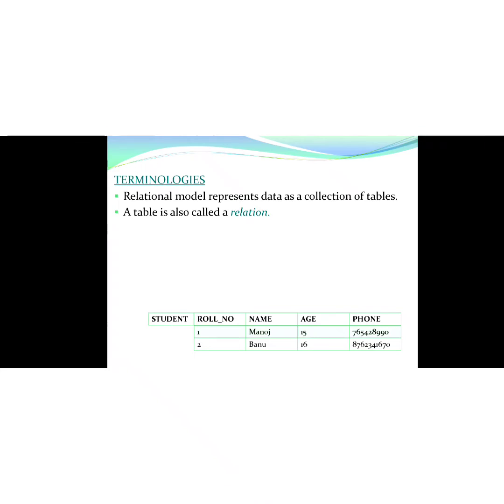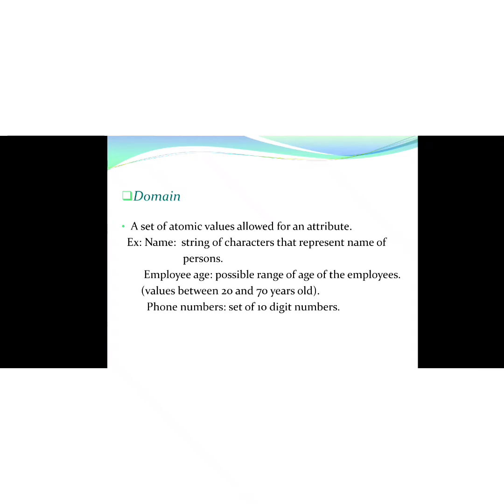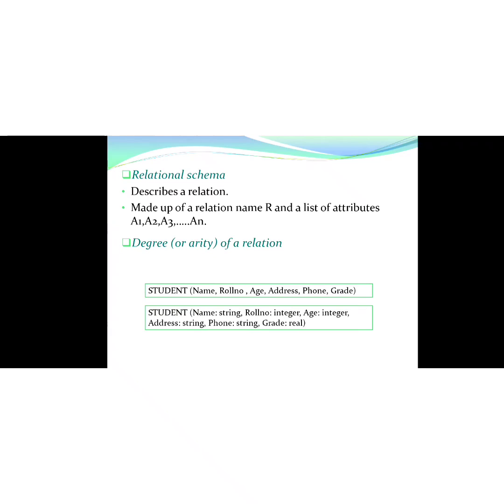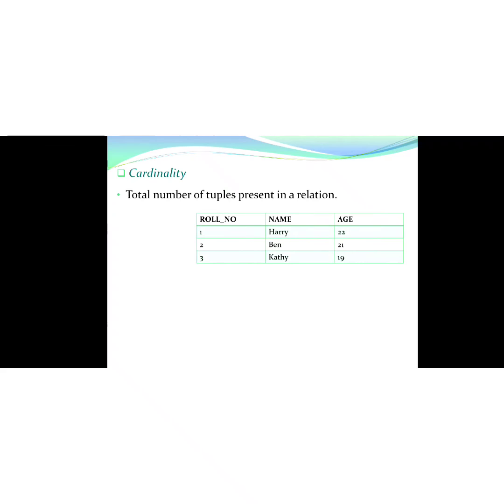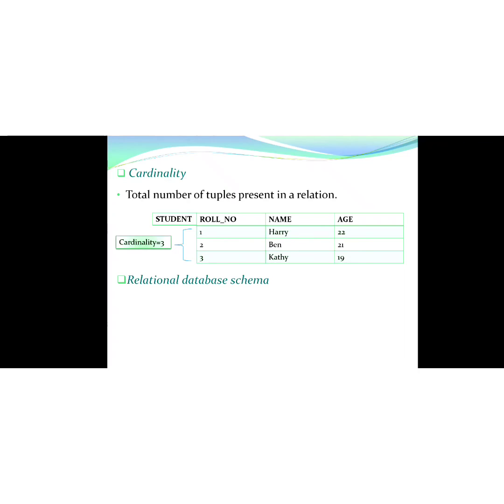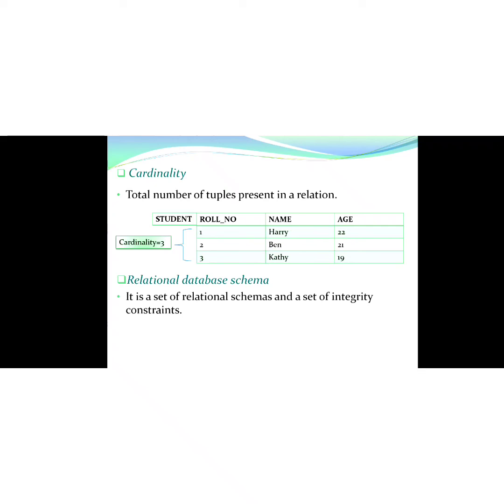Relational model concepts